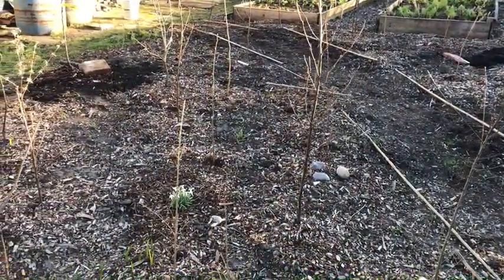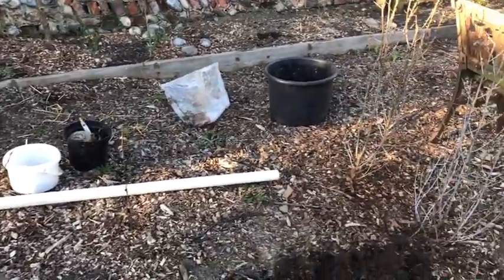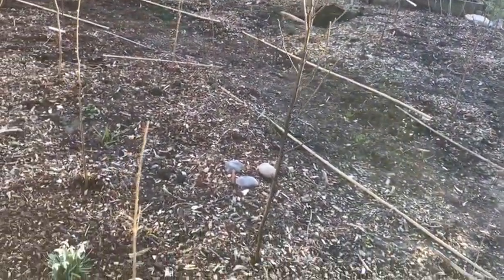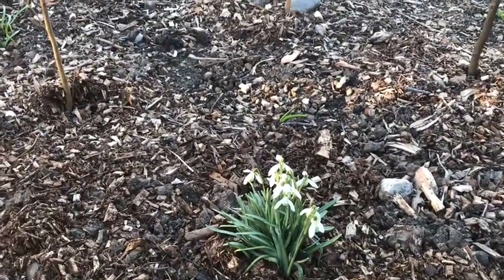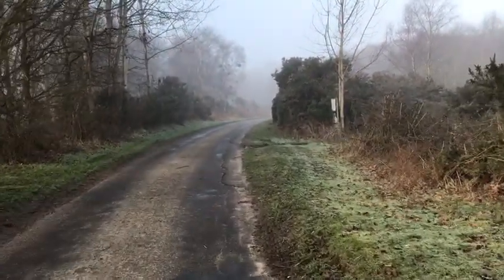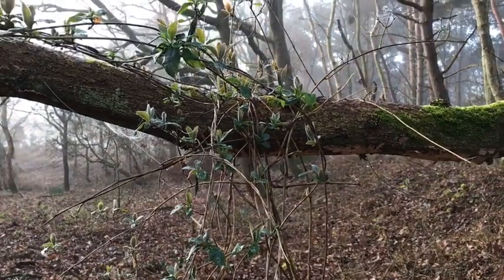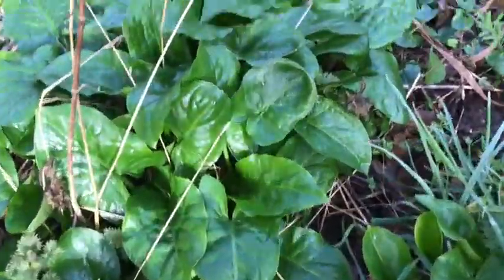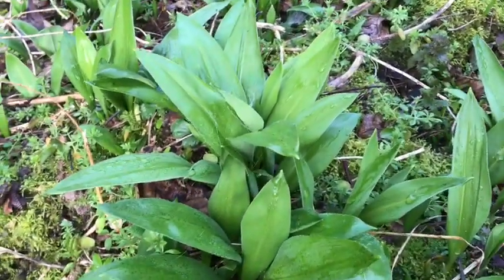Garlic and Sapphires in the Mud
Down a quiet North Norfolk lane lies The Old Shop, flint cottage home of artist, weaver of stories and sometime archaeologist Imogen Ashwin. Here I seek - and find - enchantments aplenty while striving to build a sustainable and abundant life in this hidden corner between the heath and the sea.

This video documents a weekend of contrasts: a frosty sunrise walk while the pale disc of the moon hangs low in the pink dawn, afternoon work in the awakening garden, and another early walk, this time in a soft enveloping mist where cobwebs glisten, the stream rushes, catkins dance and wild garlic pushes through the leaf litter.

The title is a quote from Burnt Norton by T S Eliot, where the poet alludes to the ecstasy of the returning spring and our connection to all that is:

Clot the bedded axle-tree.
The trilling wire in the blood
Sings below inveterate scars
Appeasing long forgotten wars.
The dance along the artery
The circulation of the lymph
Are figured in the drift of stars
Ascend to summer in the tree .

The 'axle-tree' is almost certainly the World Tree of Norse mythology, but apparently scholars find the 'garlic and sapphires' tricky to interpret. In a sudden flash of inspiration I dug out some photos from last April and wonder whether I've solved the puzzle? See what you think .

I'm on Facebook and Instagram @theoldshopnorfolk.